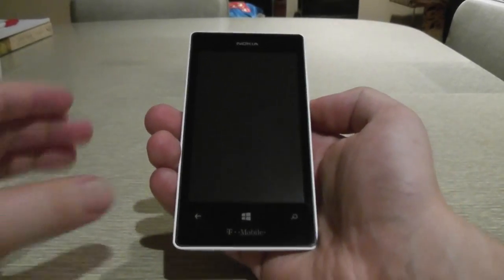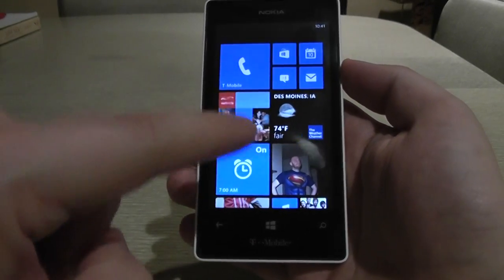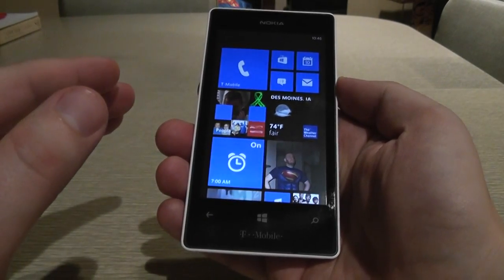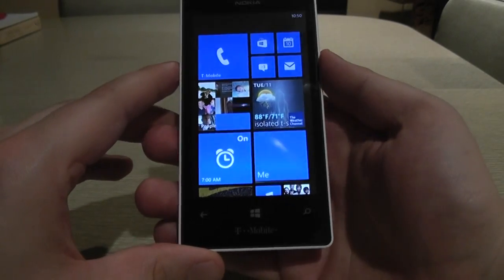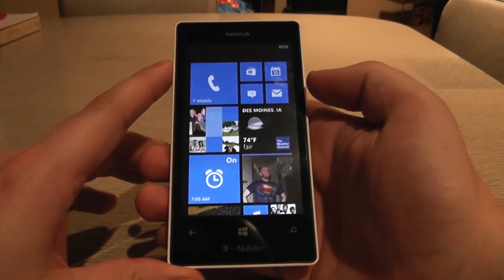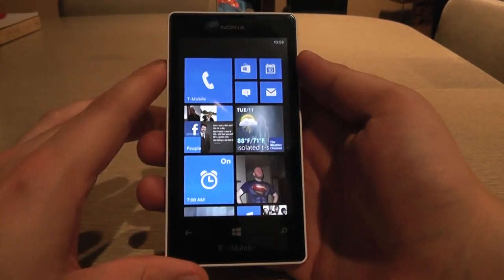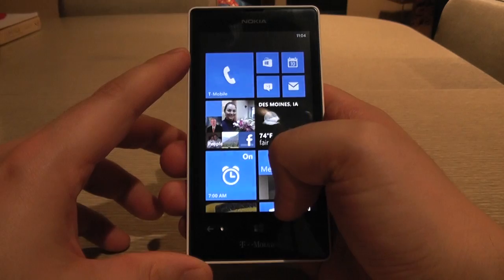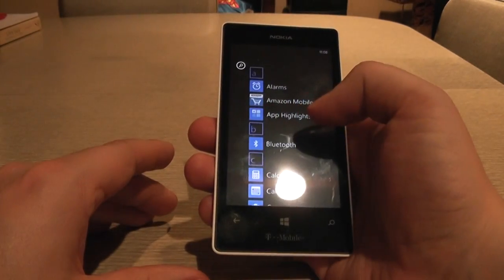T-mobile Nokia Lumia 521 Review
Is it worth it to switch to a Windows Phone coming from Android? Check out the review of the Lumia 521.

If you decide to pick one of these up, you can get up to $75 back by clicking through topcashback:

Be sure to shop around too, other cash back sites could give more.